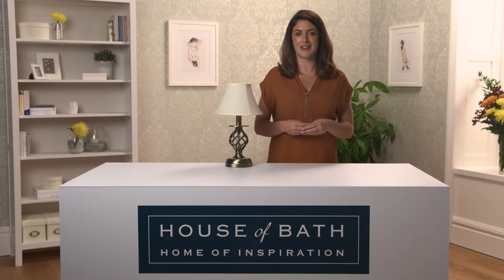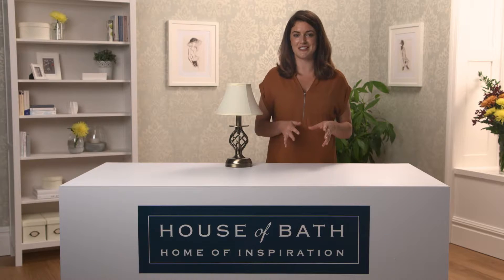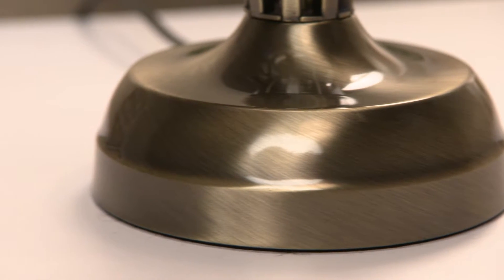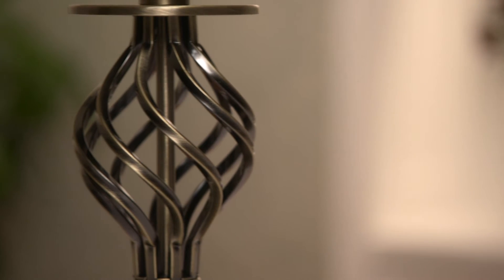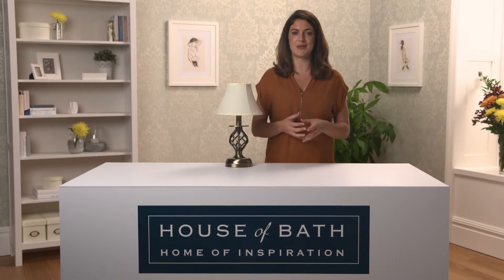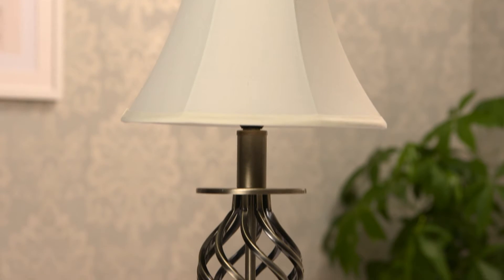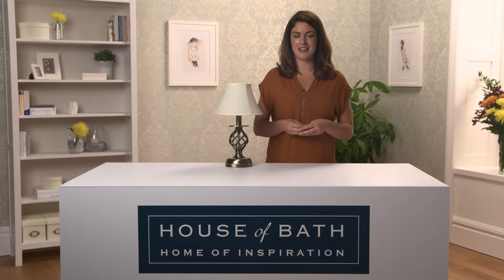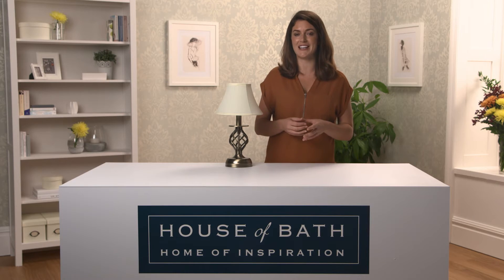House of Bath Barley Twist Touch Lamp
These ornamental lamps, with their elegant design details, and antique brass finish, cast a welcoming glow through a cream linen shade. There are no fiddly switches to contend with as you just tap the base to select the level of lighting you want - on, bright, brighter or off.
Max. 40W SES E14 screw bulb.
4ft 4in mains lead. Size: (H) 16in x 9in diam. (Base 5in diam).